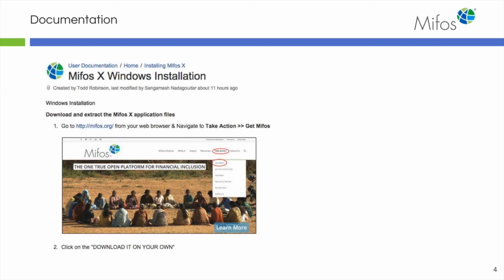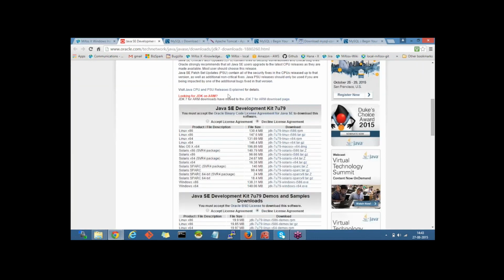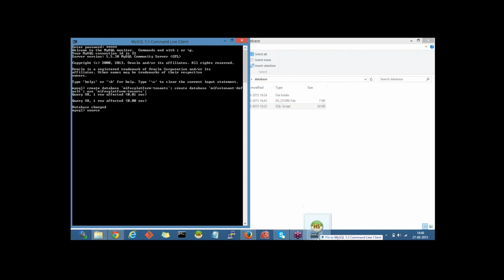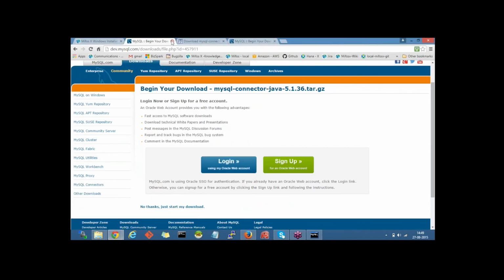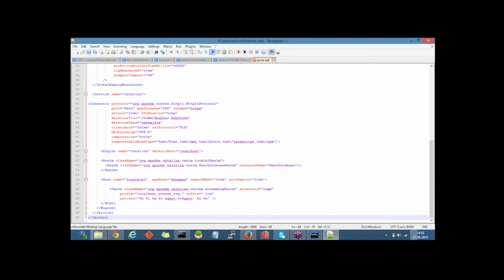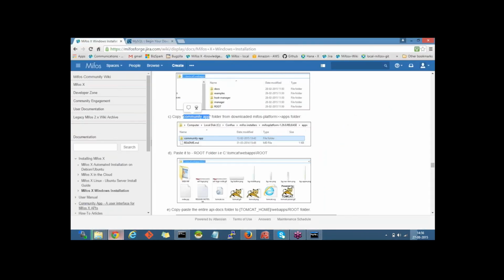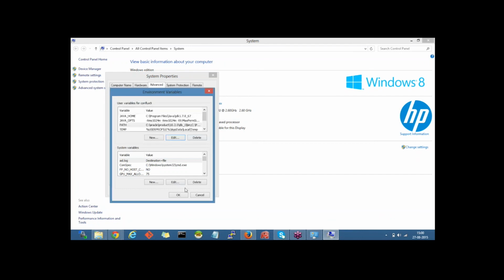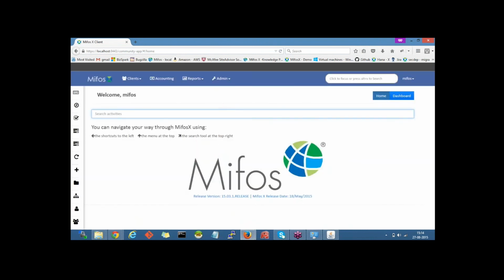Mifos X Training - Windows Instllation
Hands on Demonstration Installing Mifos X on Windows